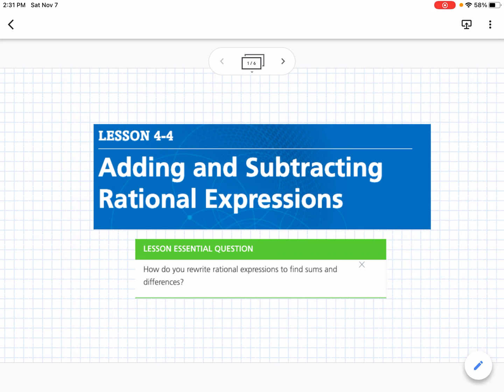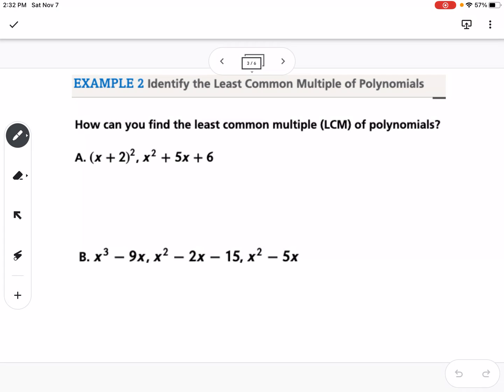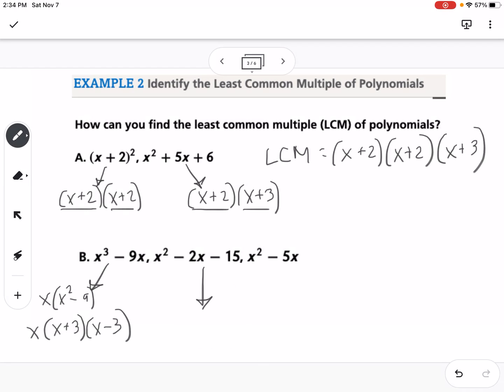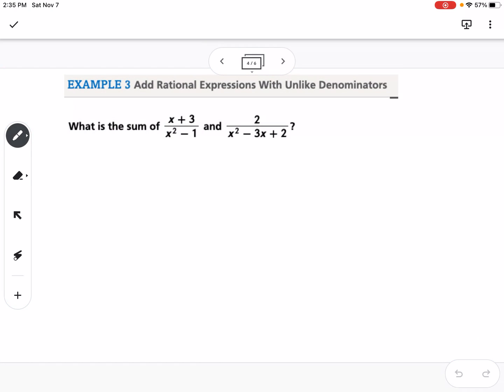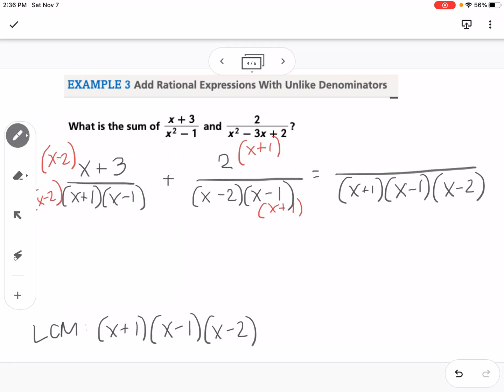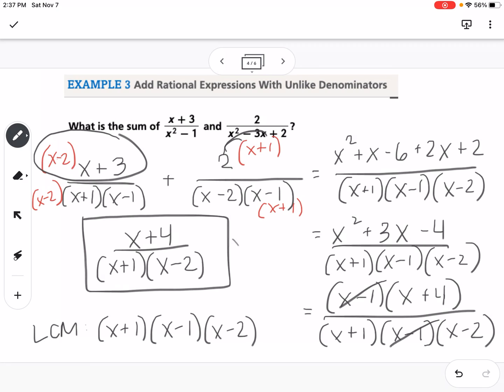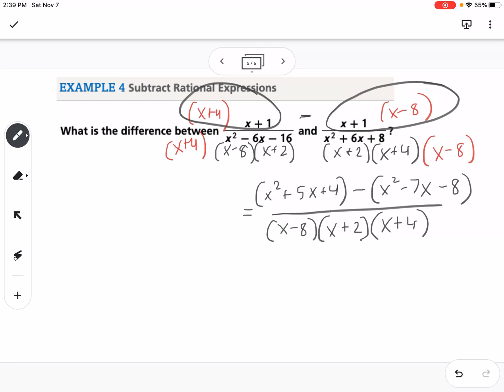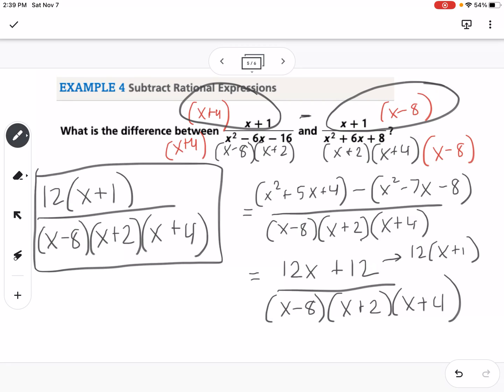Adding and Subtracting Rational Expressions (Lesson 4-4)